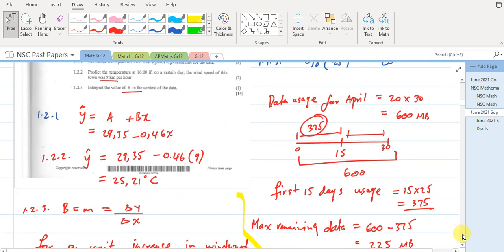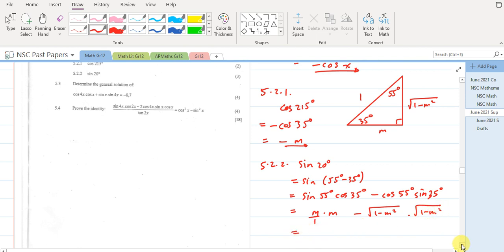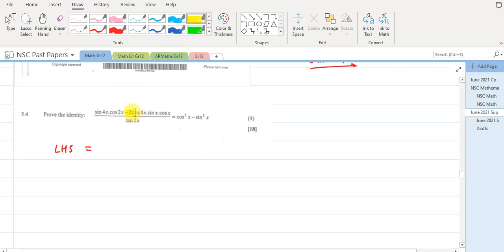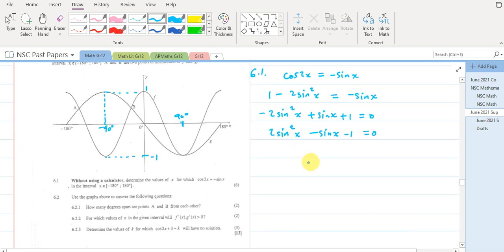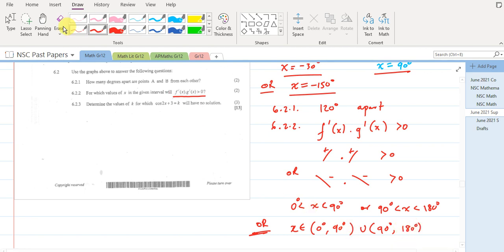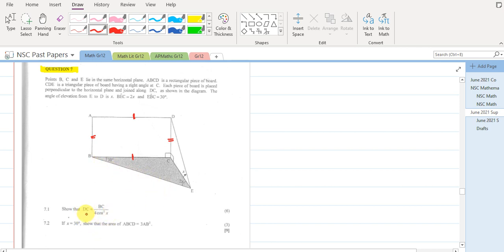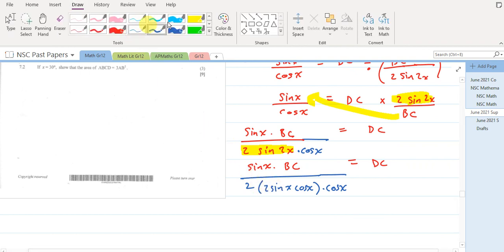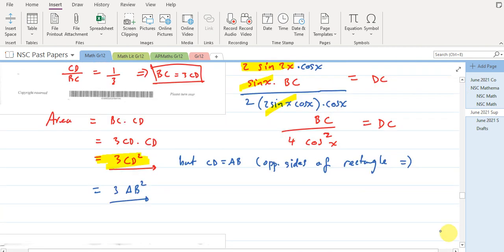2021 MATHS P2 - May/June Supp Exam (Q5-Q7)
TOPIC: Trigonometry Part 3 of 4